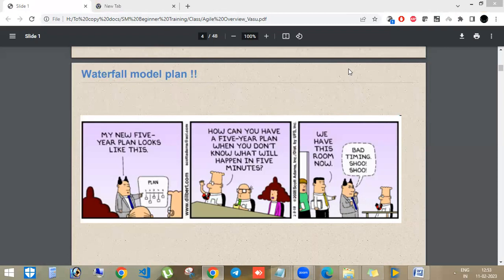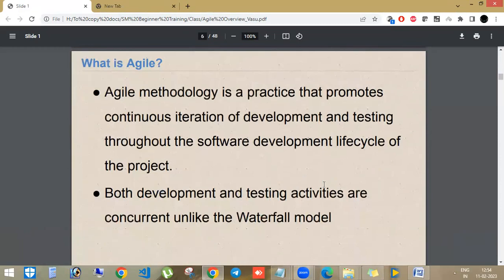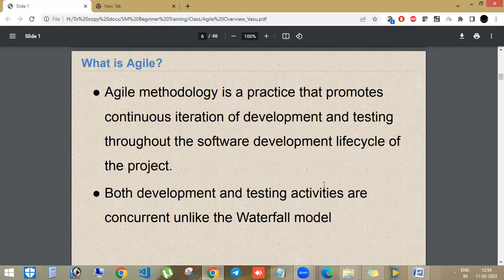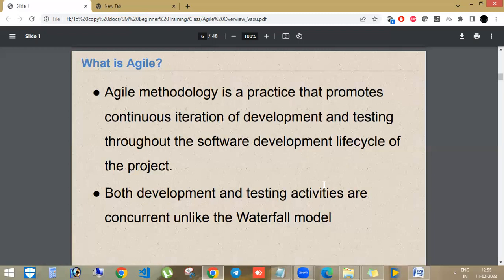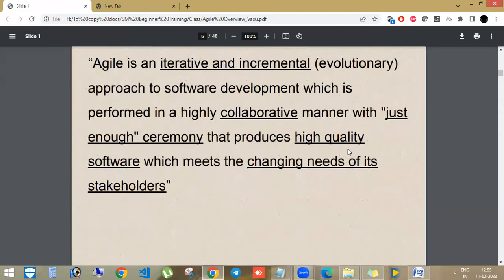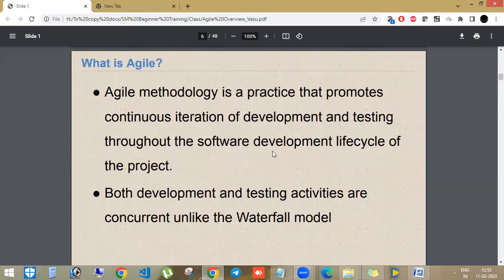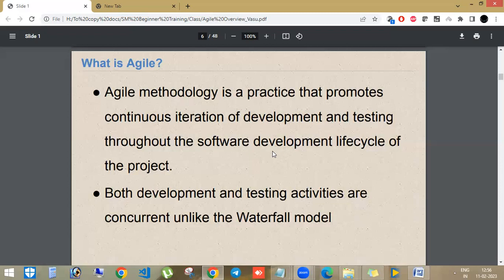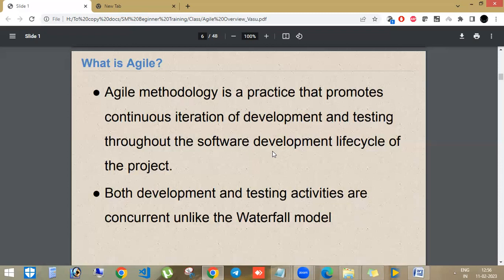Differences between Waterfall and Agile Explained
Differences between Waterfall and Agile | For Scrum Master and Product Owner.